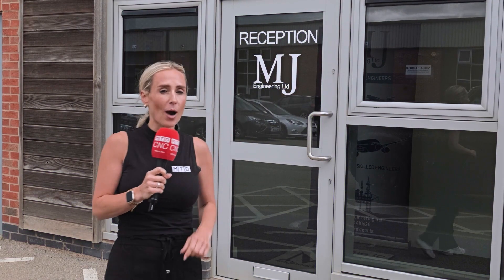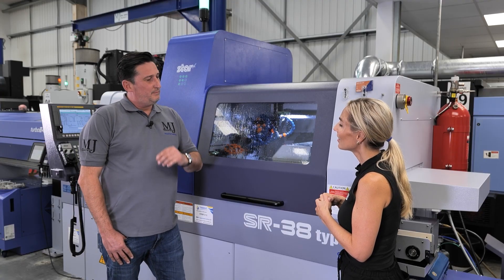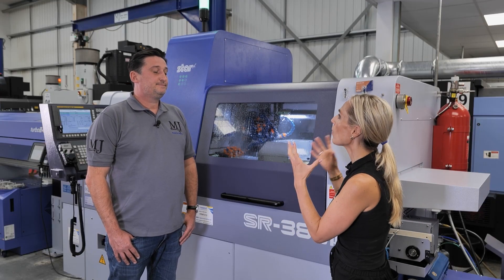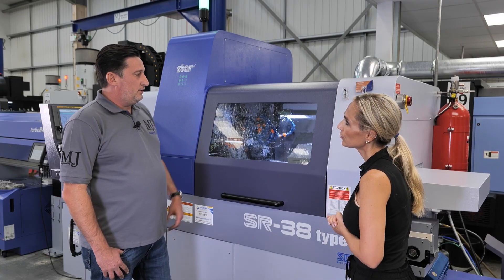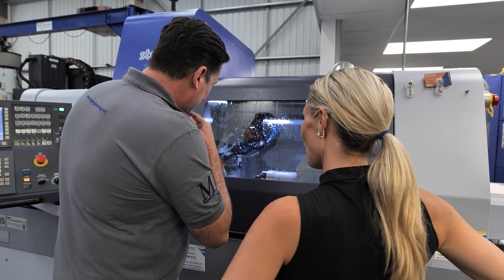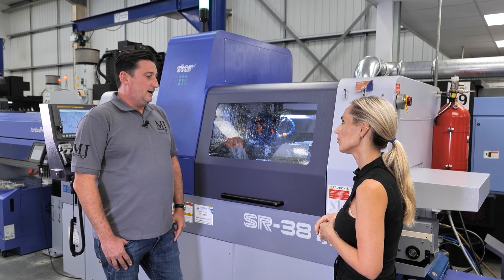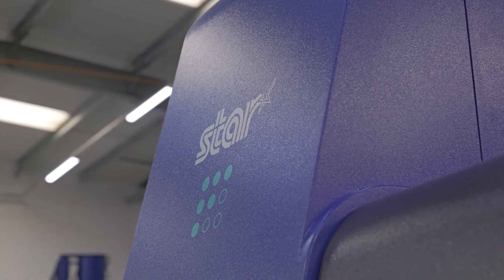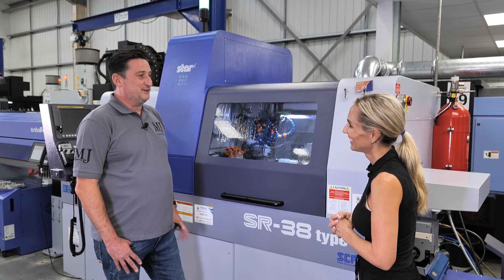Finally got their sliding head machine – and transformed their machine shop!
“This is literally the Rolls-Royce that does everything.” That’s how MJ Engineering describes their new Star GB sliding head machine — and it’s easy to see why.

Parts that once took four minutes now run in just over one, holding tight tolerances across thousands of components without intervention. What started as an investment for high-volume work has evolved into small-run, complex machining made possible by the B-axis capability and turnkey setup.

How does MJ Engineering like working with Star GB? Take it from Managing Director David Simpkin — it’s “like a breath of fresh air.”